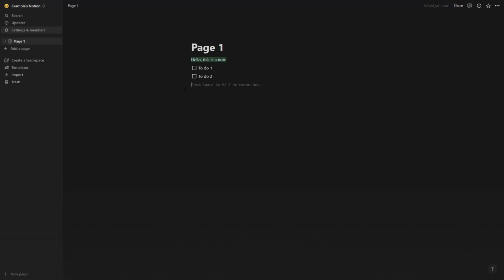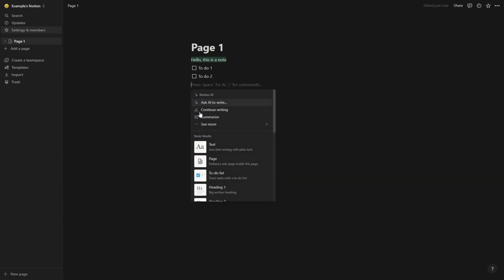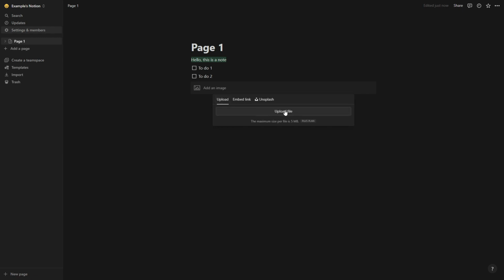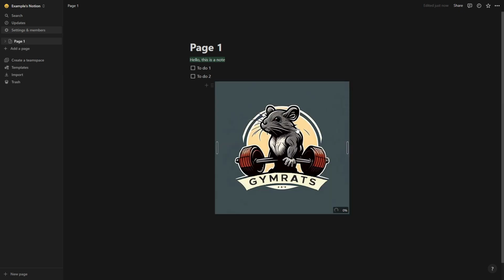How To Insert Images In Notion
In this video I will show you how you can insert images in notion